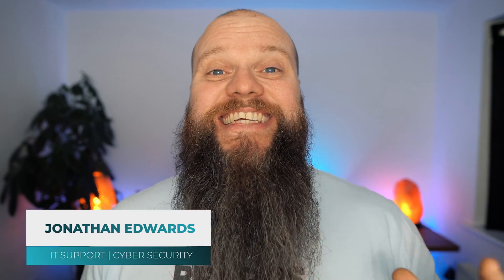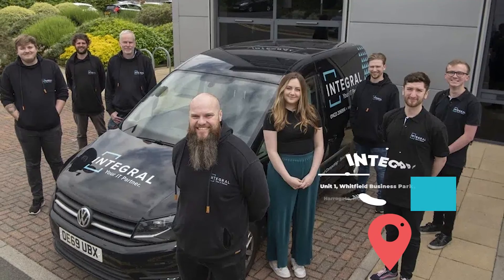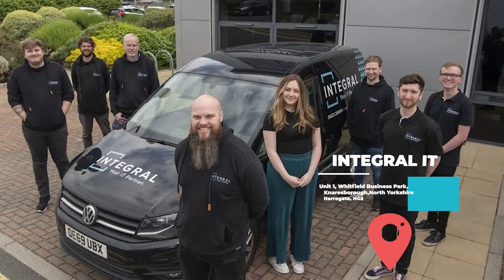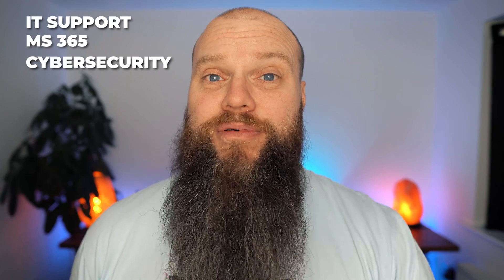Discovering Intune in Microsoft 365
How do you securely and effectively manage company-owned and personally-owned devices in your business? Well, if you use Microsoft 365 then the answer is by using Microsoft Intune and in today’s video, we’re going to explore how Intune can benefit your business.

The aim of Intune is to protect your business data, whether someone is using a company-owned laptop, a personal laptop, or a smartphone.

In this video, we’re going to look at some ways that you can use Intune with your company-owned devices, people who want to use their own devices – perhaps freelancers or consultants and team members who want to use their own smartphones for business data – like email.

We’ll also look at how you can provide much more protection for your business with something called conditional access and something very cool – how you can automate the configuration of business laptops using Autopilot – all part of Intune.

00:00 Introduction
00:54 How it used to work
02:30 What do we do now?
03:00 How to use Intune
04:41 Policies
05:19 Personal Devices
09:07 Conditional Access
10:19 Autopilot
11:08 Outro